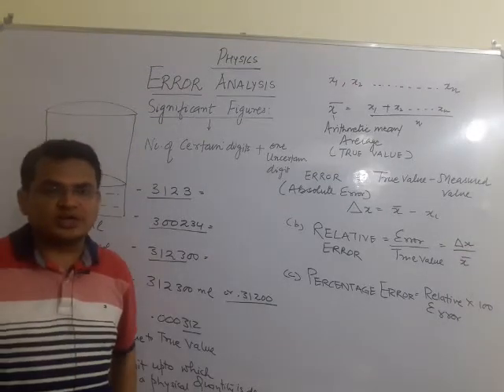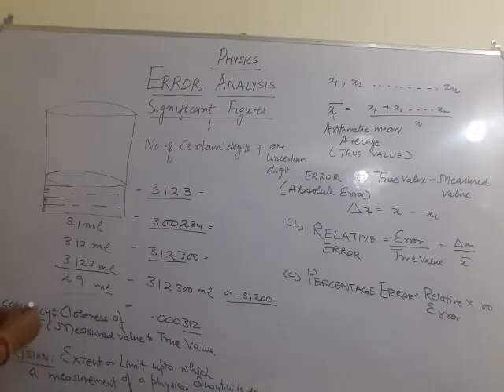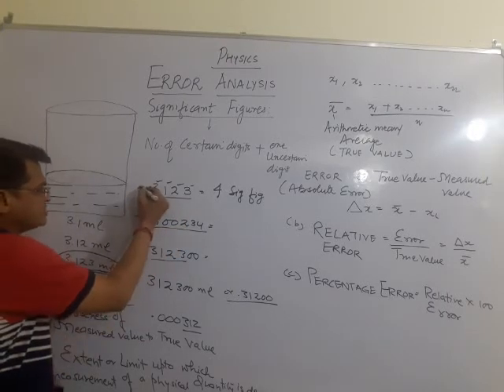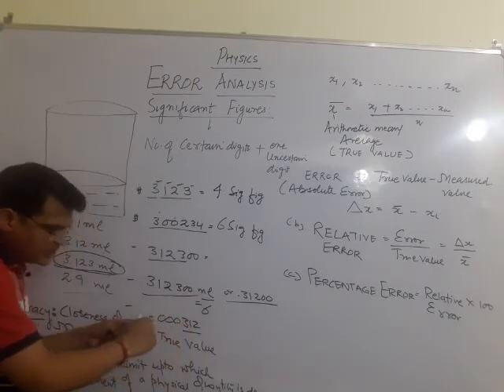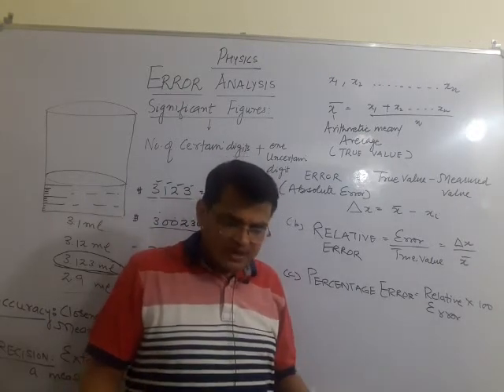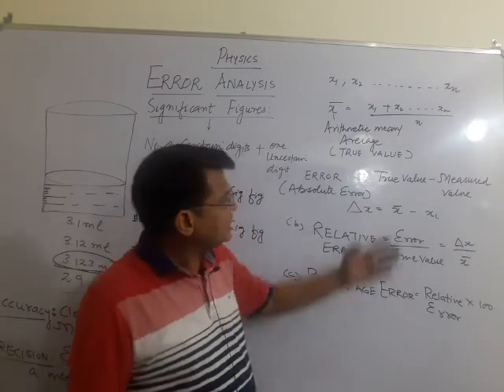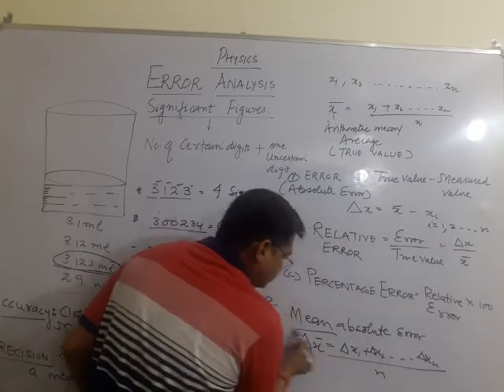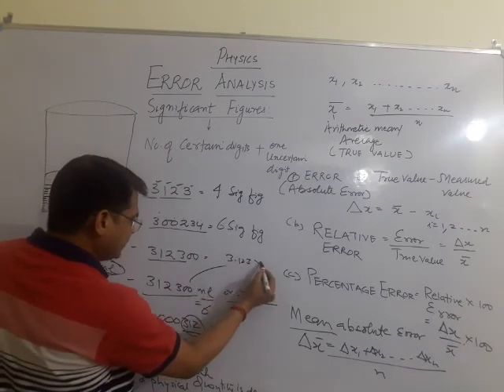Error Analysis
Introduction of Error Analysis & Types of Errors